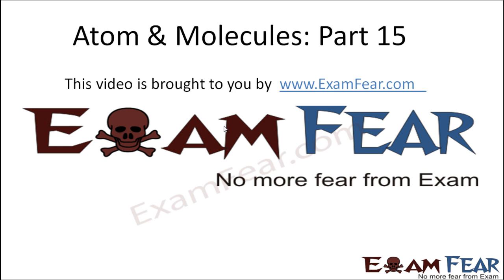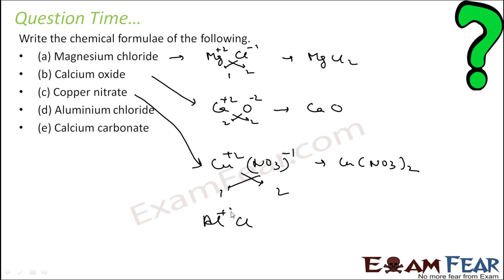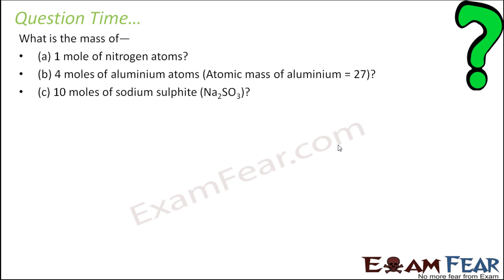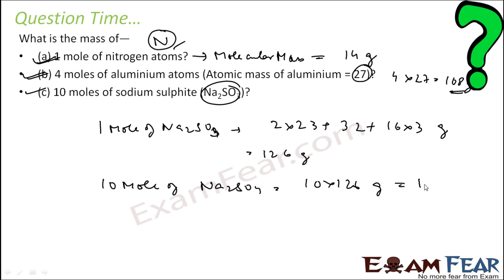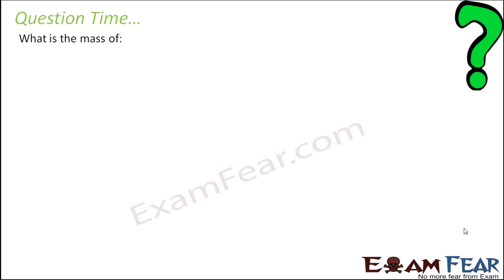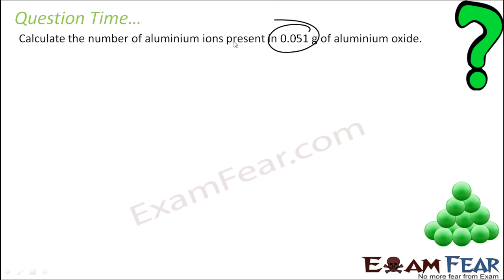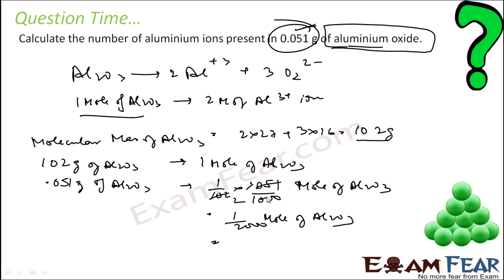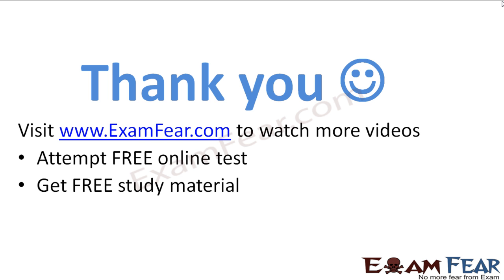Chemistry Atoms & Molecules part 15 (Numerical) CBSE class 9 IX